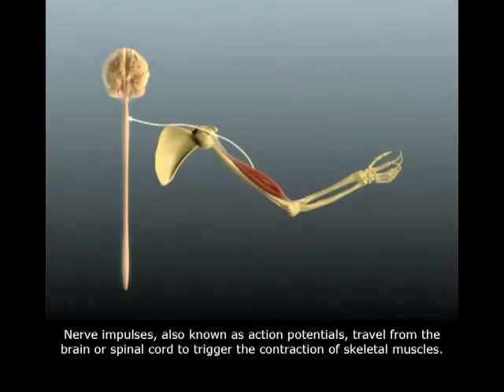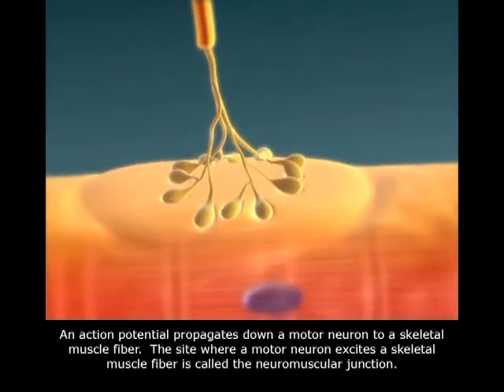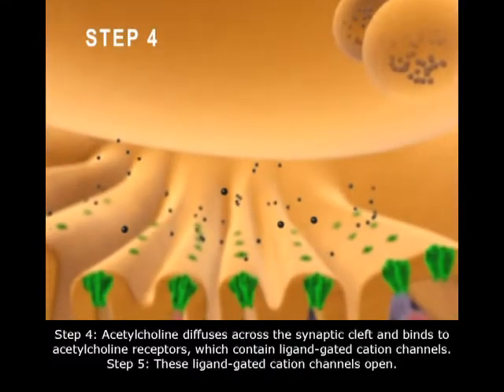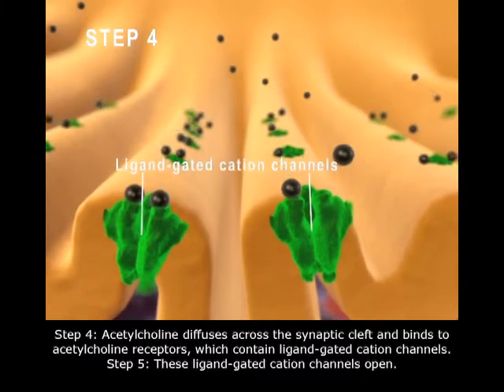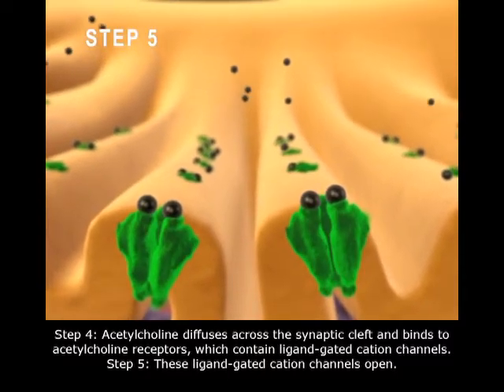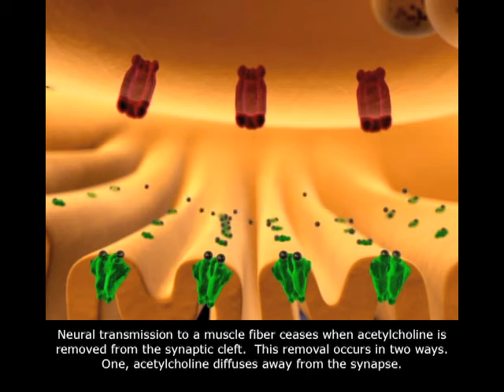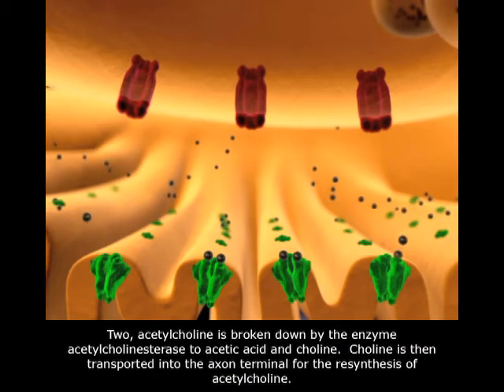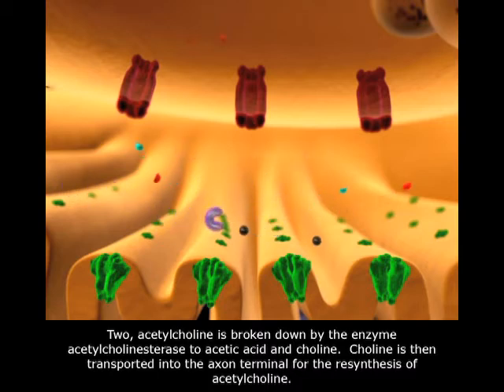Muscle video 1